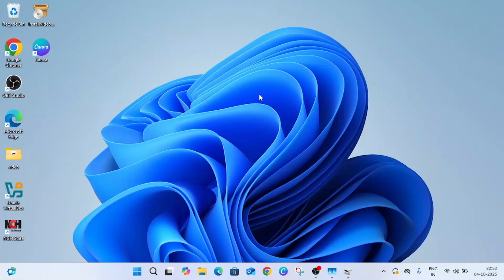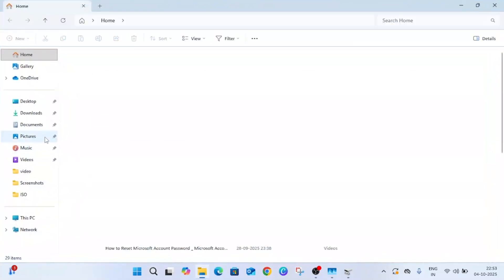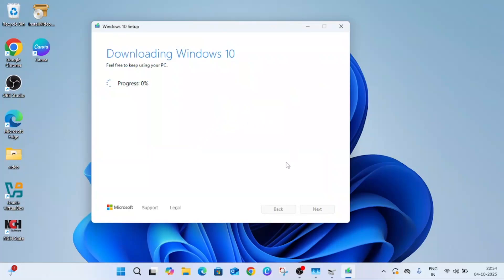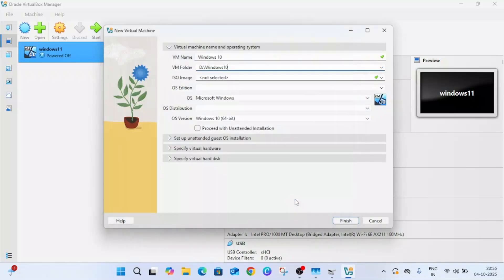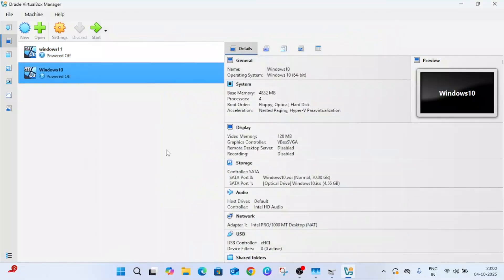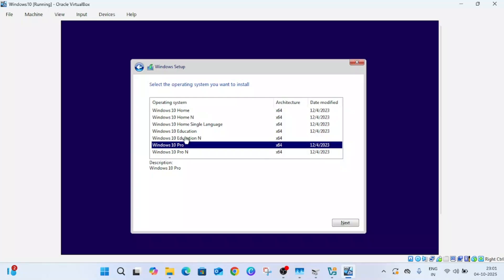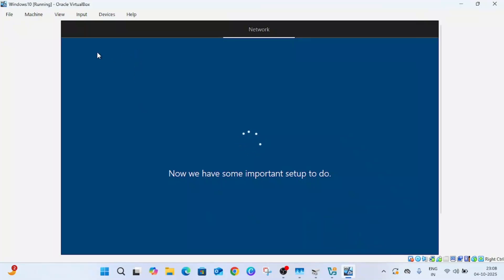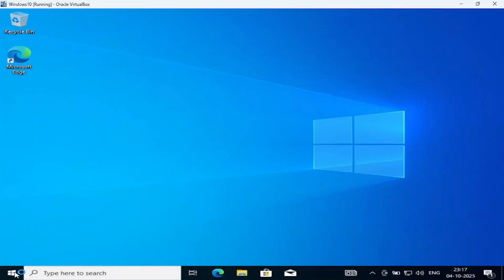How to install Windows 10 in VirtualBox (✅Oct- 2025)